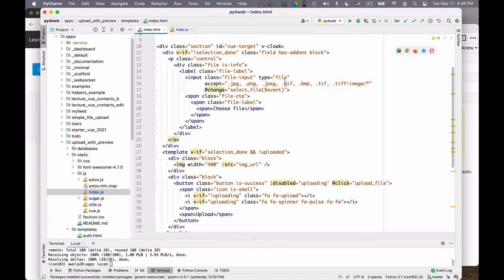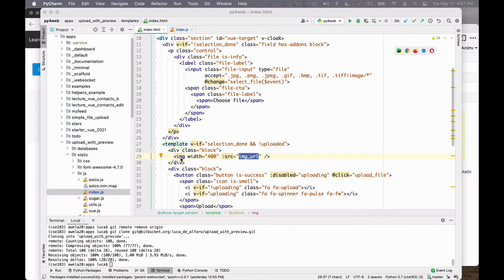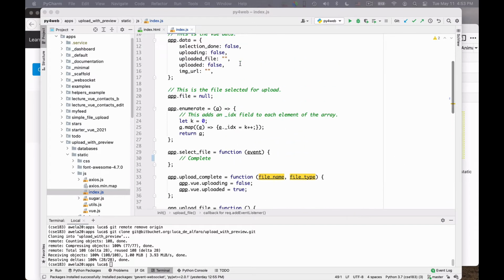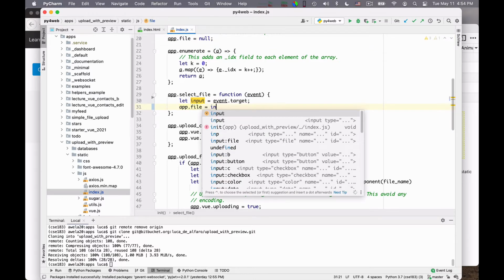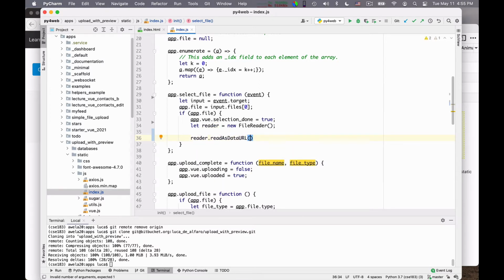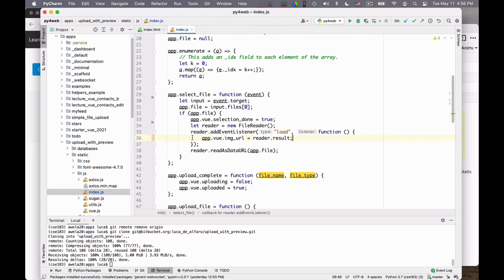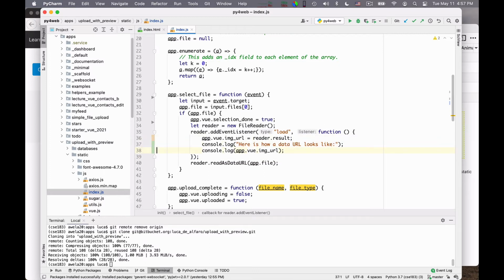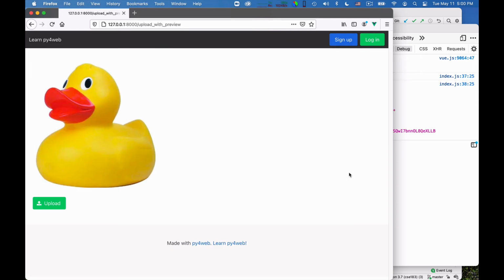upload with preview